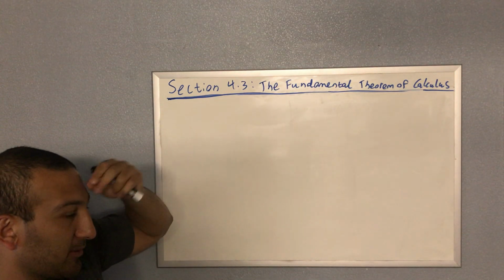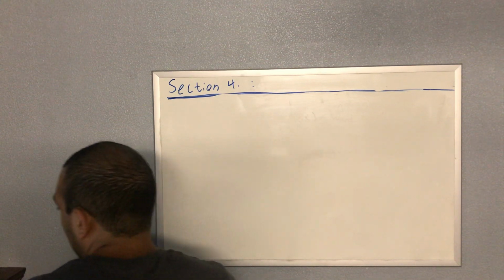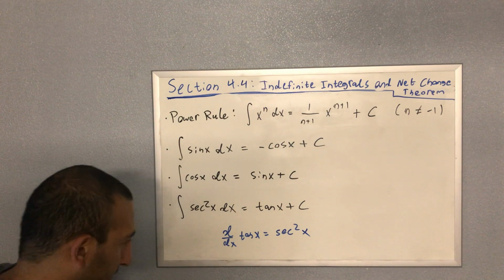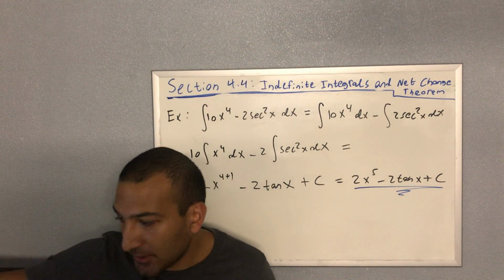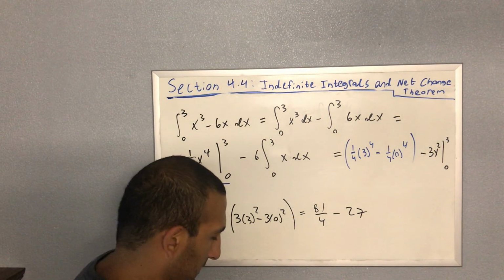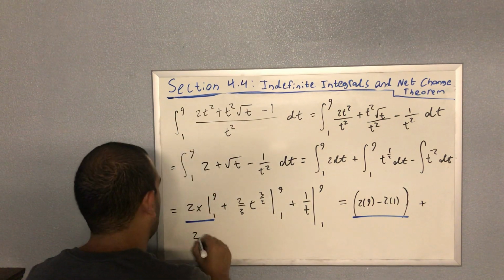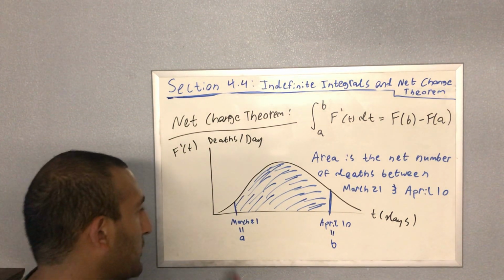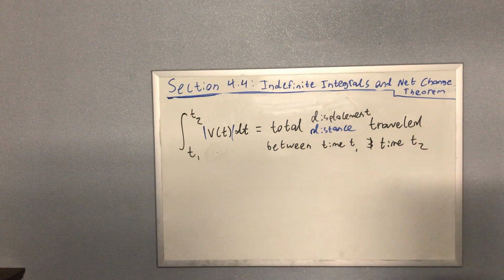Calculus 2 (Introduction to Integral Calculus) Lecture 5